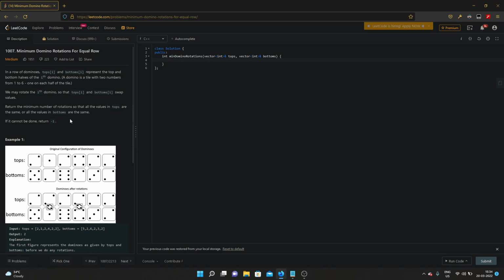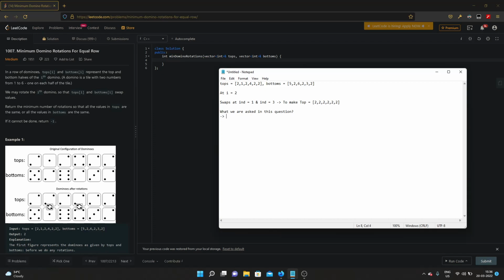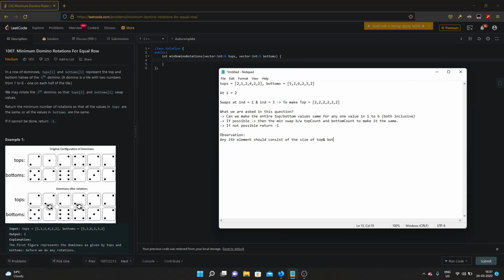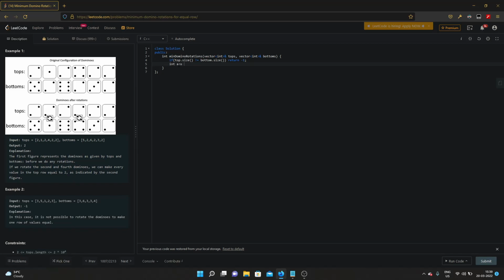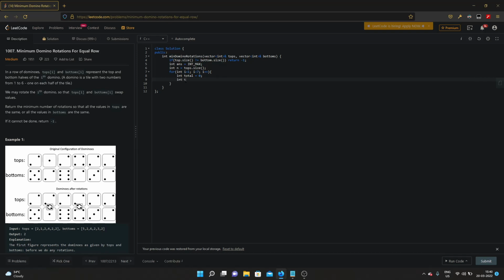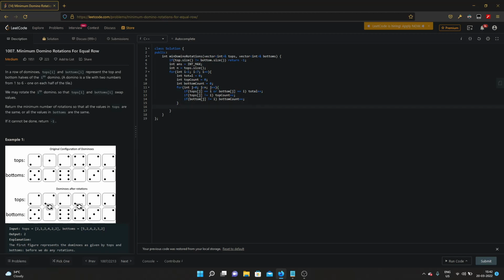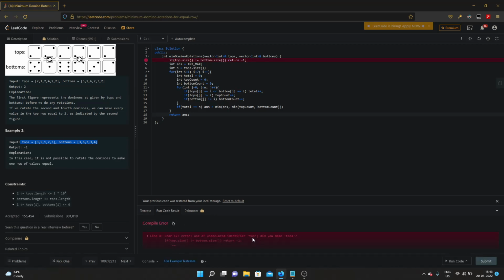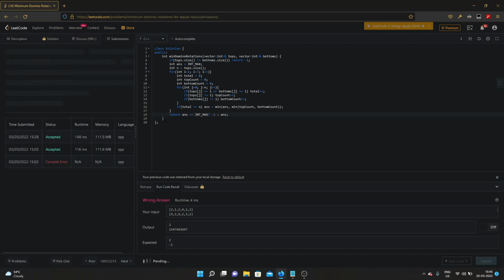1007. Minimum Domino Rotations For Equal Row | Question of Day : 20th March 2022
on telegram and also at instagram : @avatarlazy incase of doubts